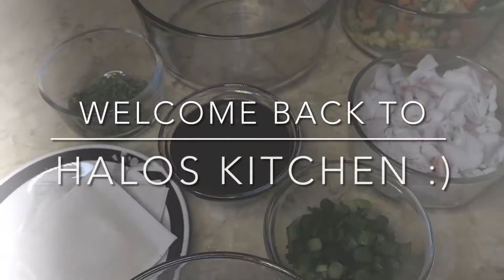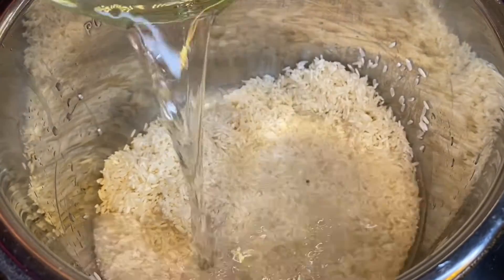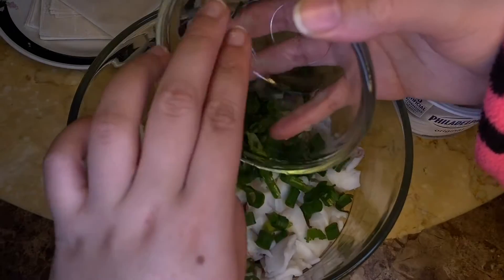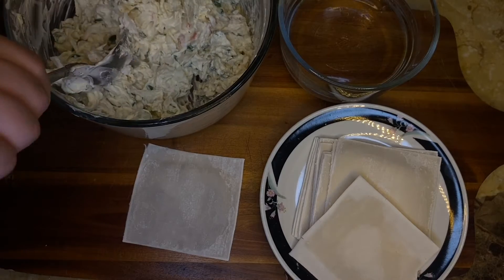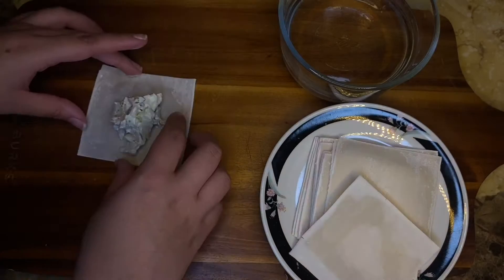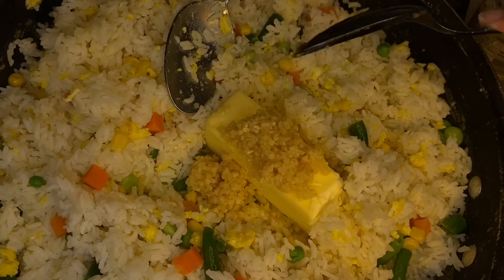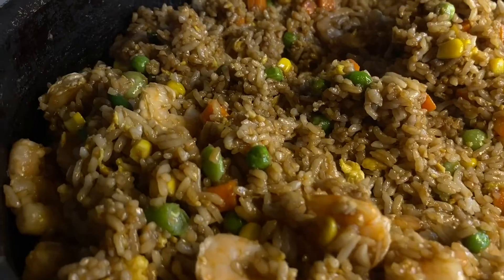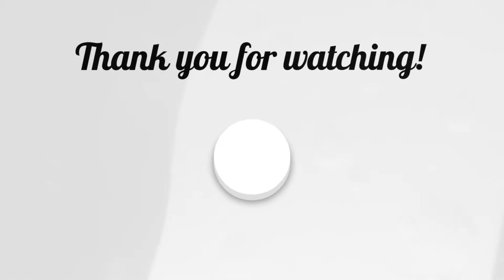CRAB RANGOONS + SHRIMP FRIED RICE EASY COOKING TUTORIAL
Hey everyone, Thank you for visiting my channel and for all the support!!

2 1/2 c rice
1 pack imitation crab
1 c soy sauce
1/4 c scallions
20+ wonton wrappers
6-8 oz cream cheese
1 1/3 mixed veggies
1 1/2 c shrimp
1 tablespoon garlic powder
1 tsp salt
Vegetable oil as needed
2 tsp chicken bullion powder (optional)
2 1/2 c water
1 1/2 tbsp parsley
3 eggs

Snap: @ haloskitchen